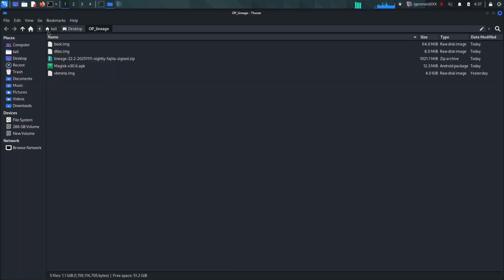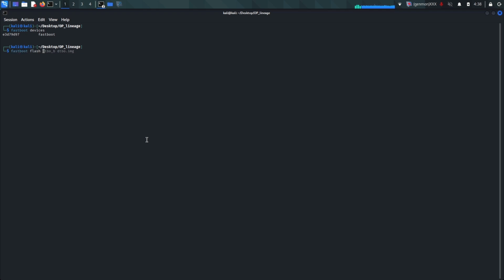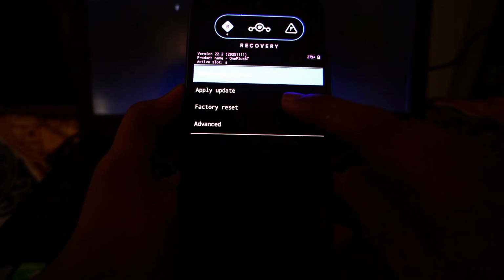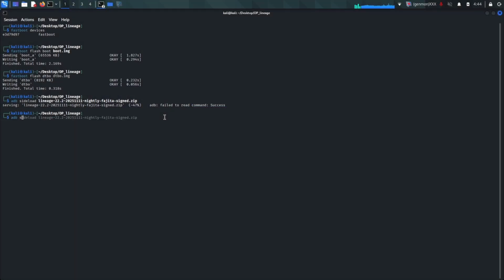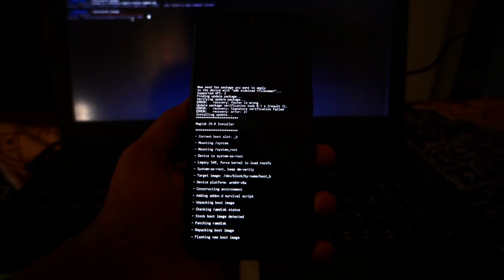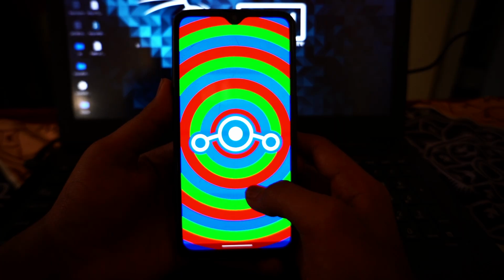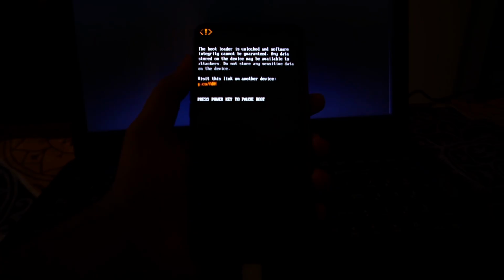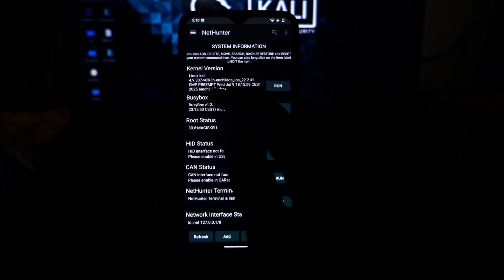OnePlus 6T to Hacking Machine Part 2: Install LineageOS 22 & NetHunter 🐉📱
Welcome to Part 2 of the Ultimate OnePlus 6T Hacking Machine series! 🕵️‍♂️💻 In this video, we are transforming our unlocked device into a beast by installing LineageOS 22.2 (Android 15) and a fully functional Kali NetHunter environment with a custom supported kernel.

If you missed Part 1 (Unlock & Firmware Prep), watch it here first to avoid bricking your phone! 🧱🚫

In this video, we cover:

✅ Flashing Android 15 boot.img & dtbo.img
✅ Sideloading LineageOS 22.2 via ADB 📲
✅ Flashing Magisk for Root Access 🔑
✅ Installing the Custom NetHunter Kernel (Android 15 Supported)
✅ Installing the NetHunter Generic Image (Chroot) via Magisk

⚠️ Critical Warnings:

DO NOT use the official NetHunter Zip from the Kali website for OnePlus 6/6T (It is only for Android 12).
We are using a Generic NetHunter Image + Custom Kernel method.
This process wipes data, so backup everything!

OnePlus 6T NetHunter install, LineageOS 22.2 OnePlus 6T, Install Android 15 OnePlus 6T, Kali NetHunter Android 15 guide, nethunter kernel android 15, how to root OnePlus 6T android 15, magisk install guide 2025, adb sideload lineage os, fix nethunter kernel panic, convert phone to hacking tool, ethical hacking mobile setup, lineage os recovery tutorial, flash dtbo fastboot, nethunter generic image magisk module, Best hacking phone 2025, revive old android phone, cyber security home lab, kali linux pocket edition, android 15 root features, custom rom gaming performance, tech diy projects, lineage os review, mobile penetration testing tools, nethunter install, how to install nethunter, hwo to install nethunter, magisk nethunter install, nethunter install android, install kali nethunter in termux, how to install nethunter without root, nethunter installation, kali nethunter installation, install kali nethuntuer on android, kali nethunter, nethunter, kali nethunter pro, kali nethunter use, kali net nethunter